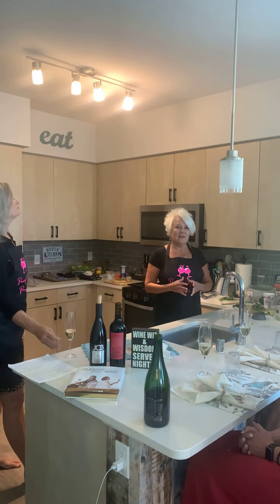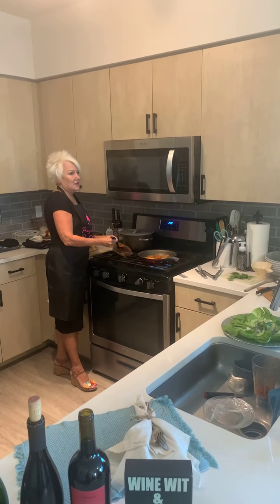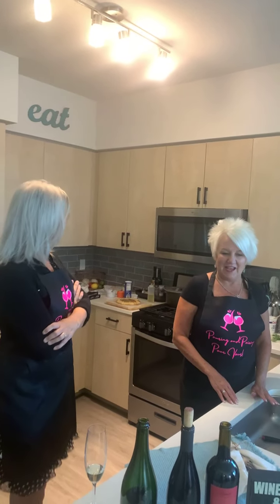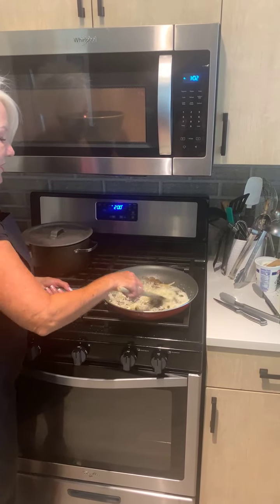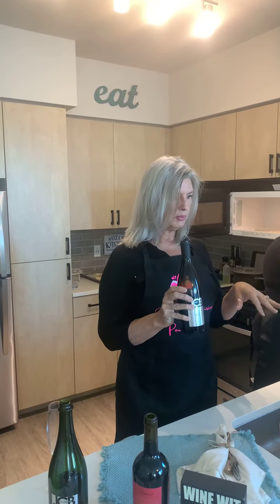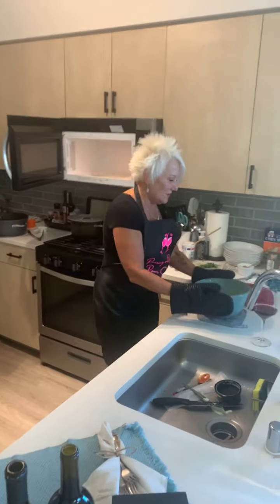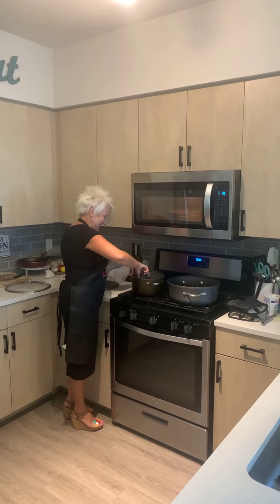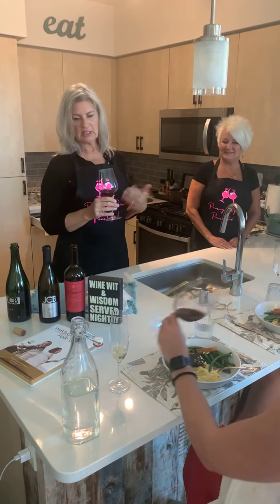Pouring and Pairing Pour Vous 6 17 21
Wine Pairing and Cooking Demonstration - Spicy Chipotle Shrimp Lettuce Wraps, Mushroom, Onion Rustic Tart, Braised Short Ribs, and Creamy Parmesan Polenta prepared in the microwave!